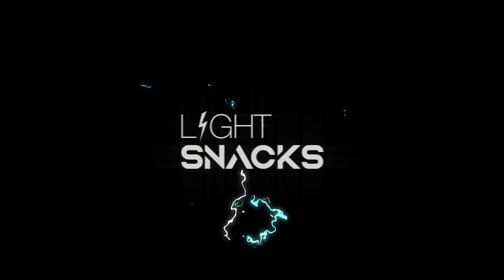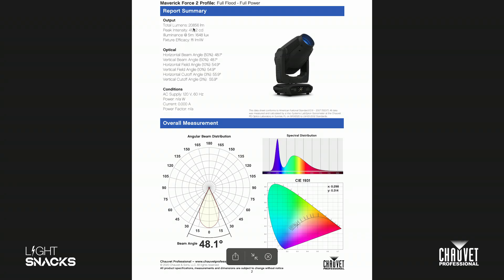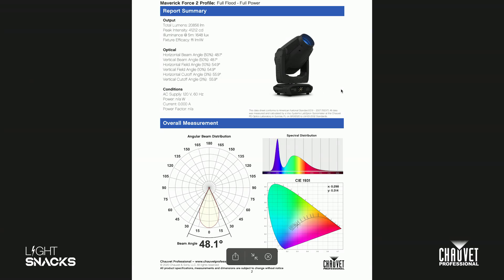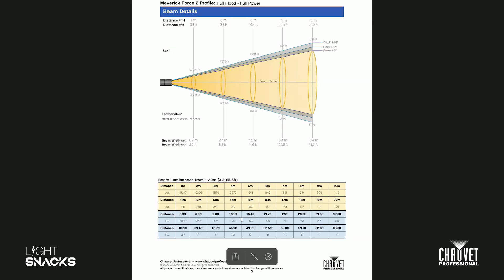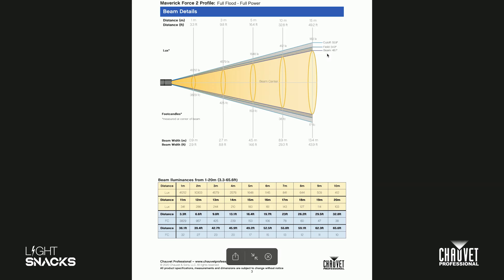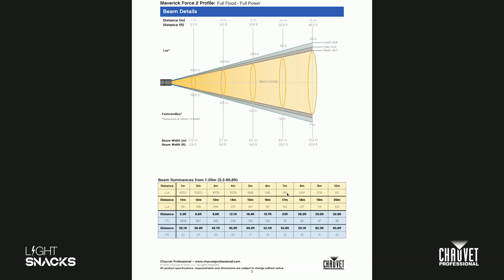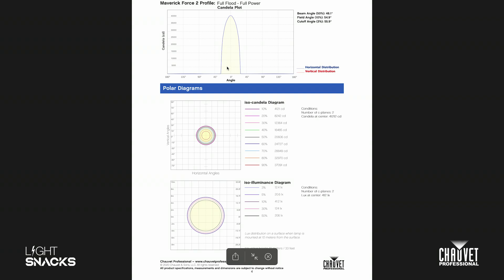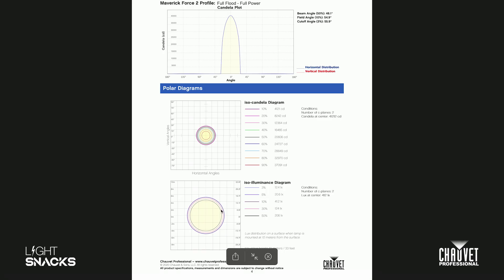Light Snacks: How to Read Photometrics Reports | CHAUVET Professional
Ever wondered how to get the most out of photometric reports when planning your lighting setup? In this episode of Light Snacks, Sr Product Manager Mike Graham breaks down how to read & interpret photometrics reports, helping you make informed decisions about beam angles, peak intensity, zoom range, and spectral distribution. Watch now to decode the data and make your lighting design more precise than ever!

Key takeaways:
• Understanding total lumens and peak intensity
• How to interpret beam angle vs. field angle
• What spectral distribution means for color performance
• Using photometrics to predict real-world fixture performance

For a deeper dive, learn how to demystify photometric readings from Lumens versus Lux to lighting measurement types and how to apply these metrics to various projects...

Tech Talk: How to Measure Light
A Q&A with CHAUVET Professional product experts Brad Haynes, Michael Graham, and Ford Sellers.